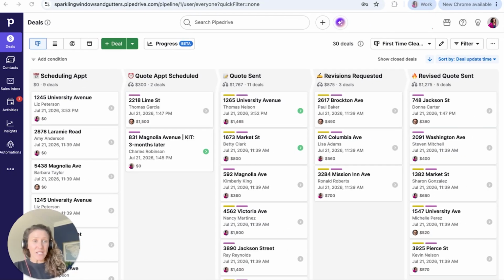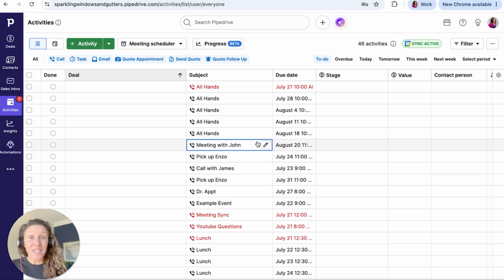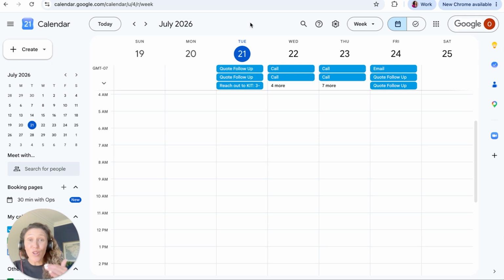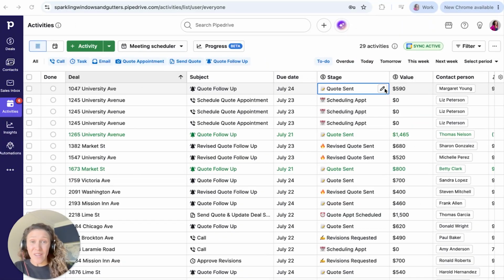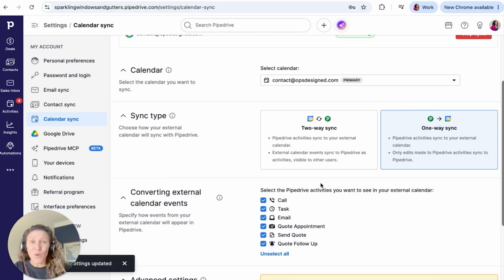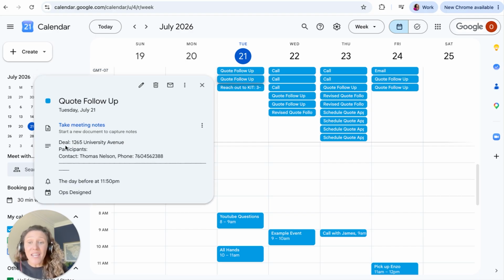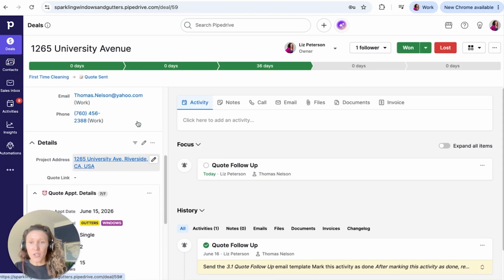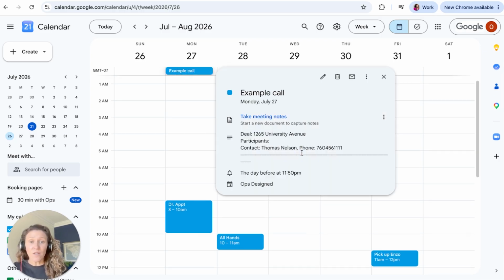That One Pipedrive Setting Destroying Calendars (Here's How to Fix It)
If you have Pipedrive's calendar sync turned on, there's a setting that could silently delete events from your Google or Outlook calendar, complete with cancellation notices sent to every invitee. I've seen this happen and it's a mess to clean up.

This video shows you exactly which setting causes this issue, how to restore any events you may have lost, and the calendar sync settings I recommend instead so you never end up in this situation again.

📣 New to Pipedrive? Start your free 30-day extended Pipedrive trial

⏳ Looking for a Trial Extension?

⏱️ TIMESTAMPS
 0:00 The setting silently deleting your calendar events
 0:35 Where to find calendar sync settings
 0:53 Why two way sync creates this problem
 1:20 How deleting activities in Pipedrive deletes them from your calendar
 2:19 Try Pipedrive free for 30 days
 2:50 How to restore deleted events (up to 30 days)
 3:23 The sync setting I recommend instead
 3:54 Including contact and deal info in synced events
 4:28 Why Pipedrive excludes this info by default
 4:54 The one time sync limitation you need to know

Have you run into this issue already? Or, do you have a different question about your calendar sync setup? Happy to help troubleshoot!